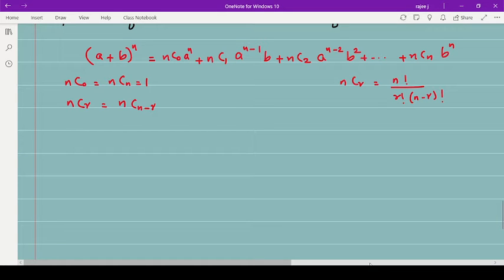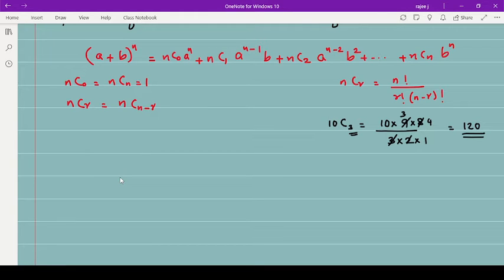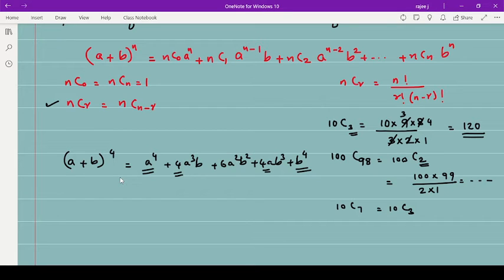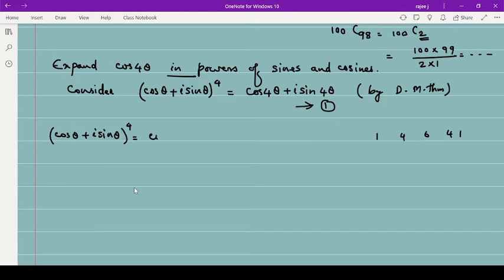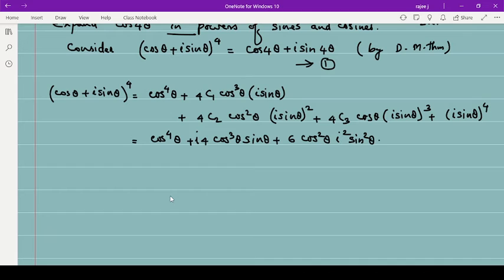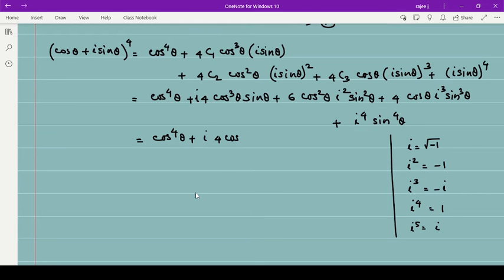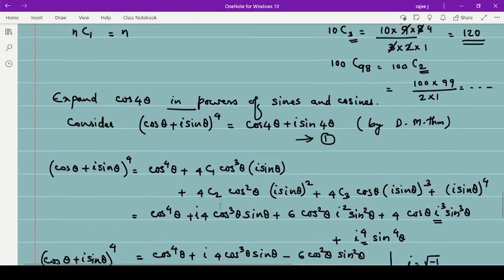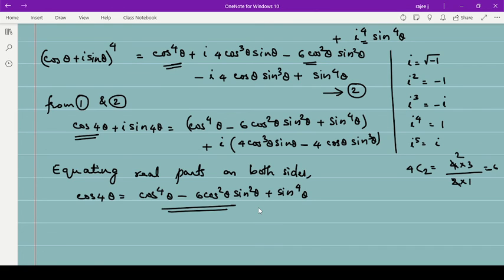2022 01 20 Complex numbers Expansion power